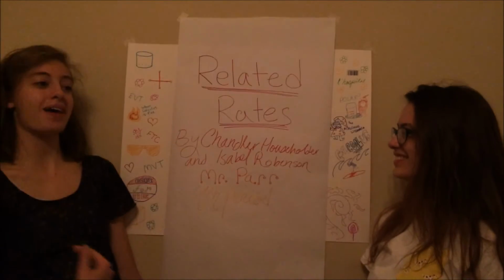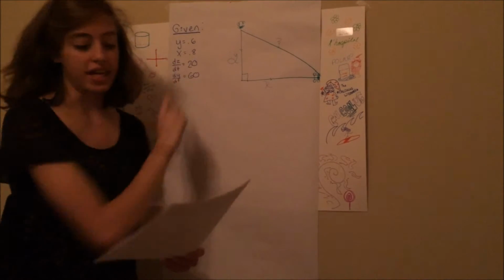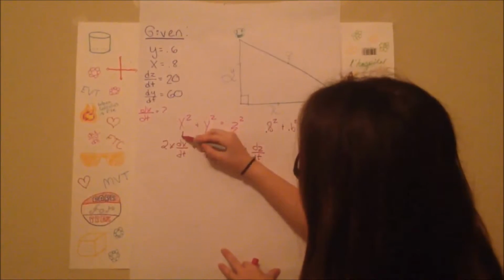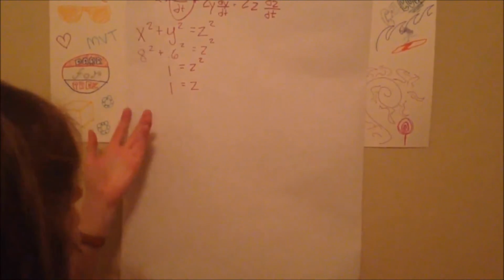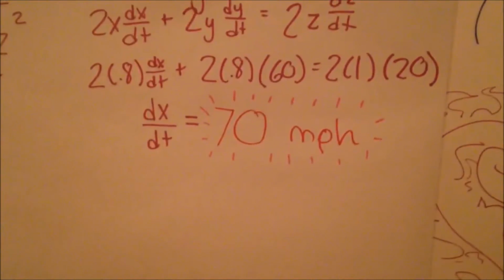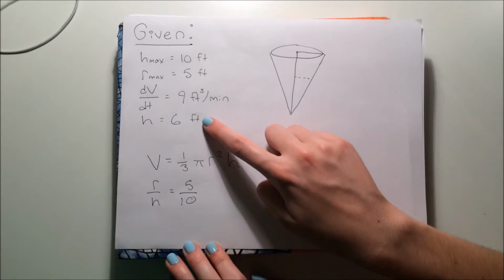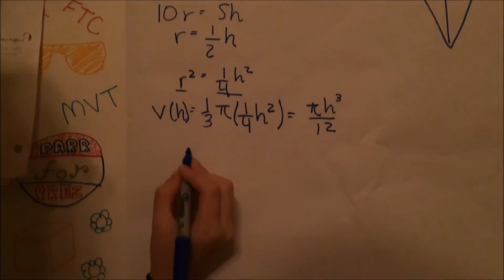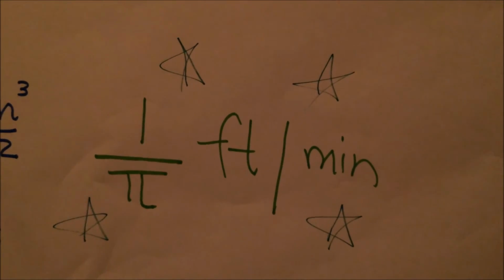Related Rates Calculus Video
Chandler Householder and Isabel Robinson
Parr
AP BC Calculus
3 June 2015